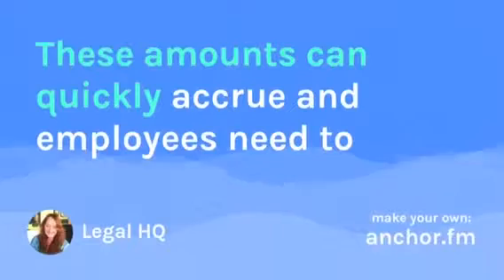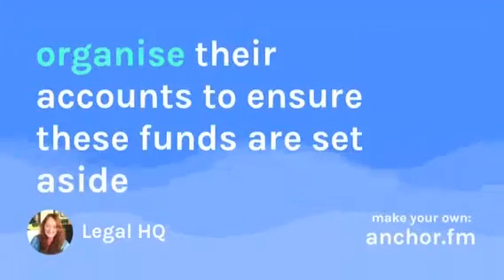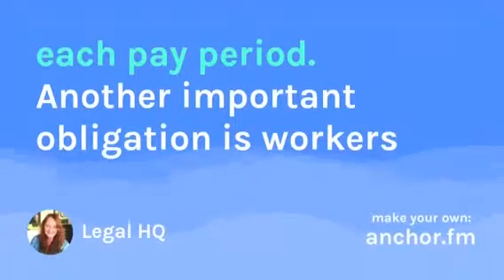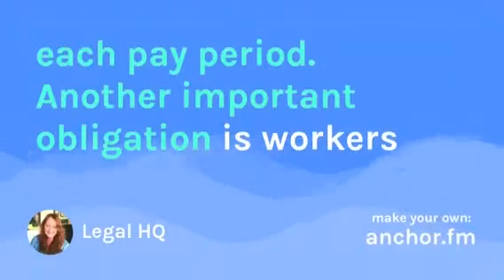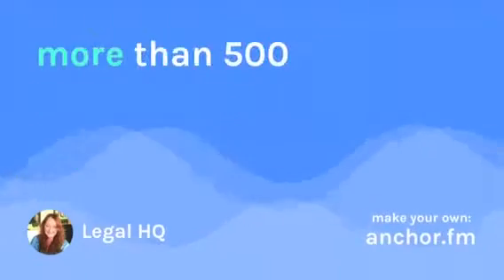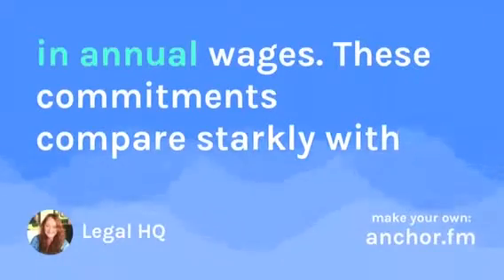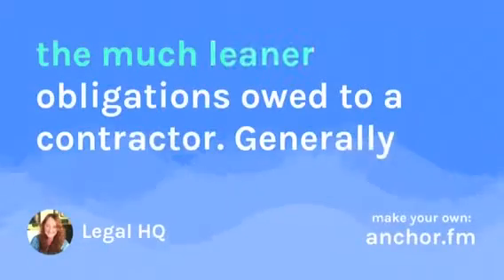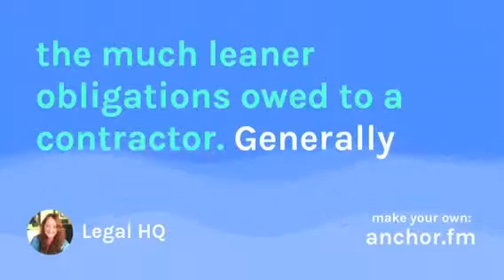Important differences between Employees and Contractors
Take 5 min to consider these important differences before you expand your team.